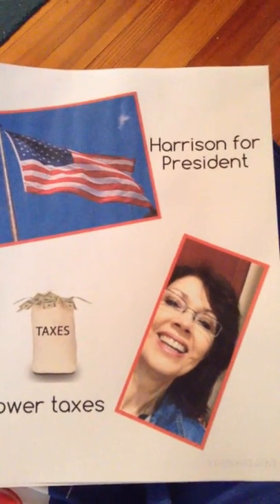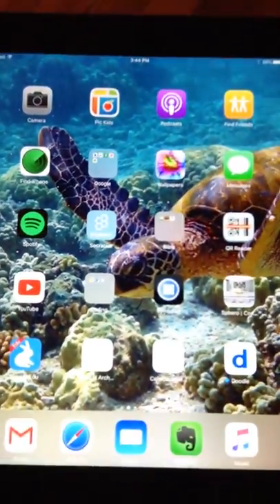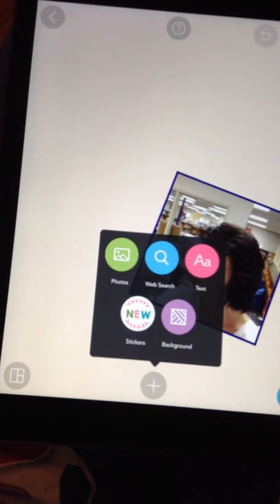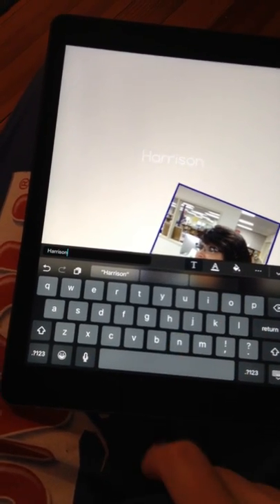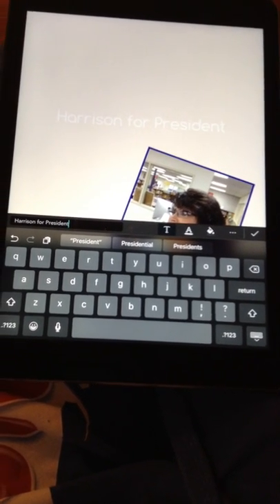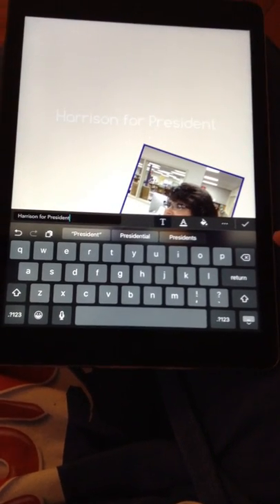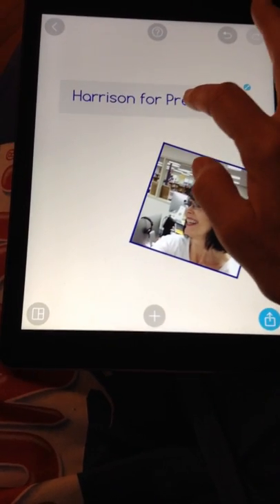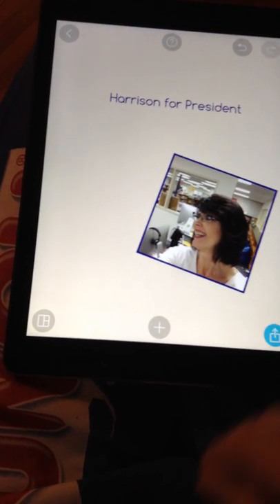President Poster #4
How to type text. Pink text circle in tool box